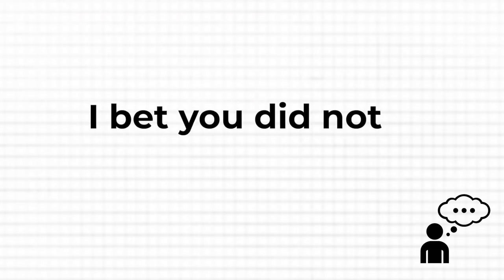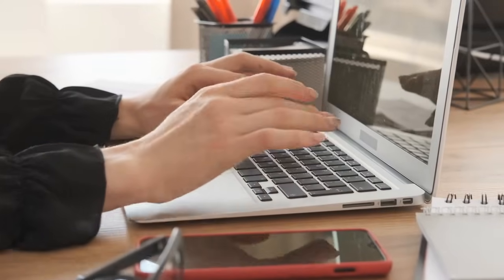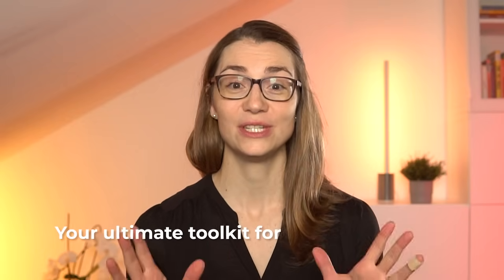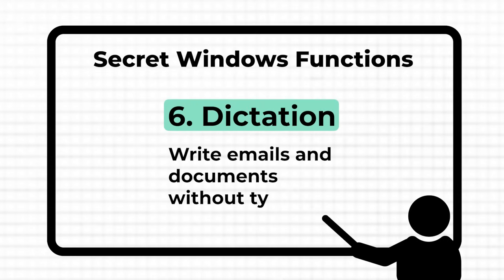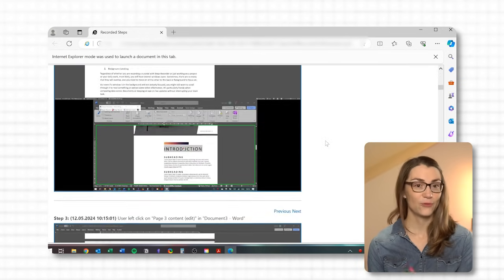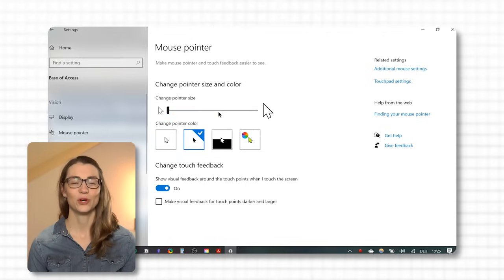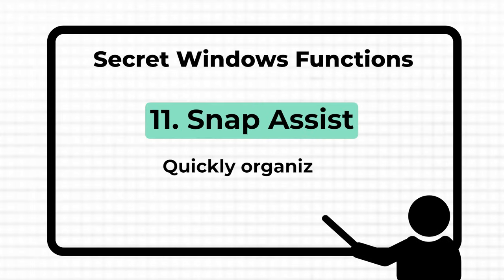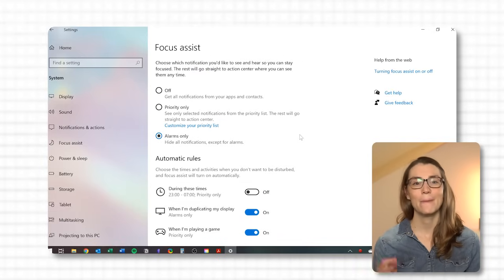12 Secret Windows Functions to Boost Your Productivity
Explore 12 super helpful but little-known Windows functions to make you more productive.

💡 THE DIGITAL ARCHITECT – My guide to reclaim your time, energy, and headspace by simply building order in your digital world

🚀 PRODUCTIVITY BOOSTER PACK – Overcome overwhelm, master your time, and achieve your biggest goals effectively with the most comprehensive collection of productivity methods out there

This video will introduce tweve super helpful but little-known Windows functions that you can use to become more productive at work. You will learn what those tools can do for you, how to access them, and how to adjust their settings.